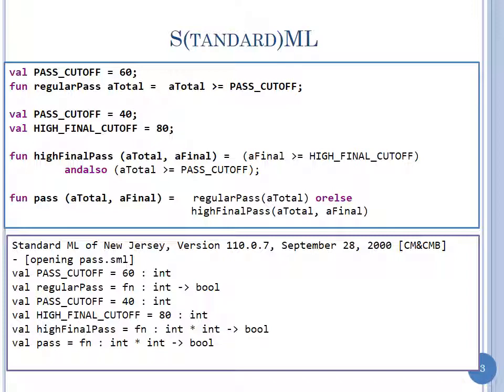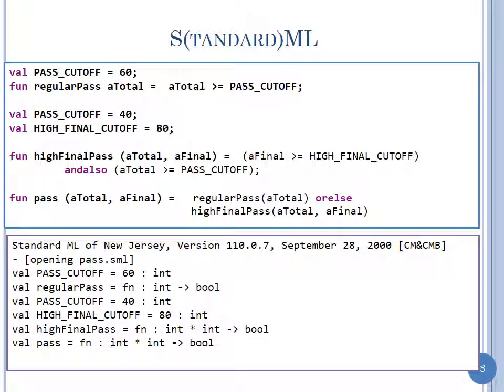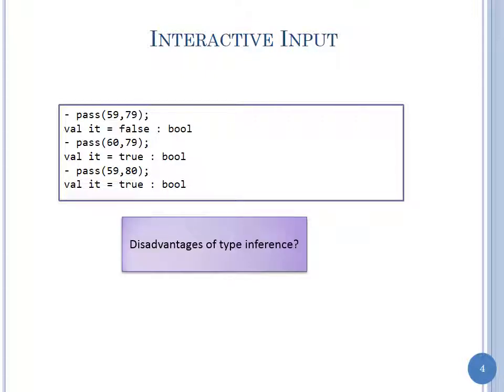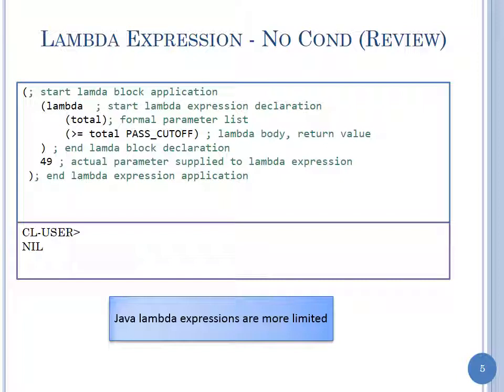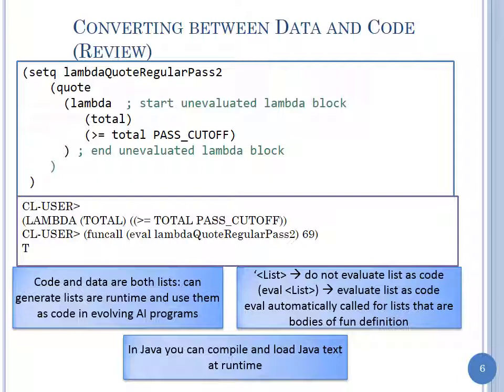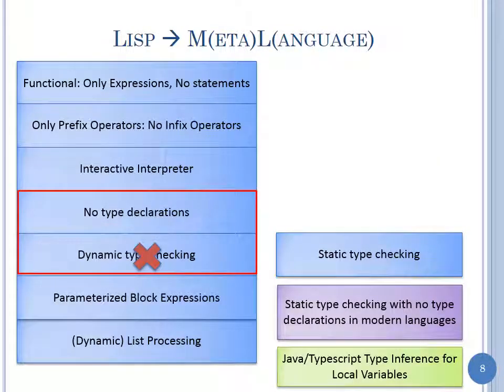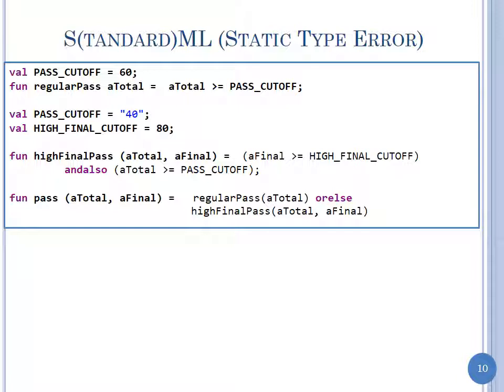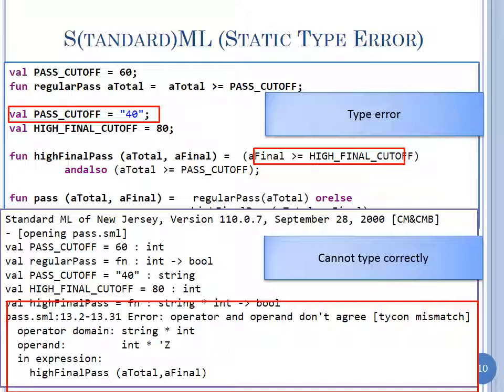2 3 Overview ML